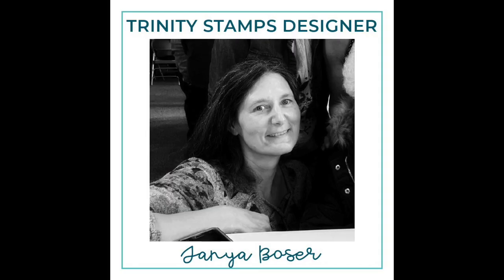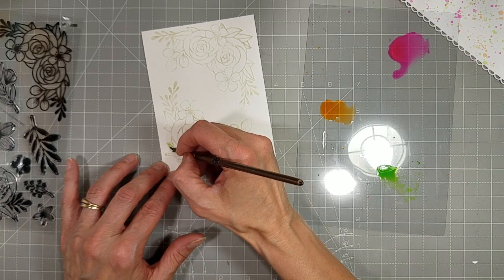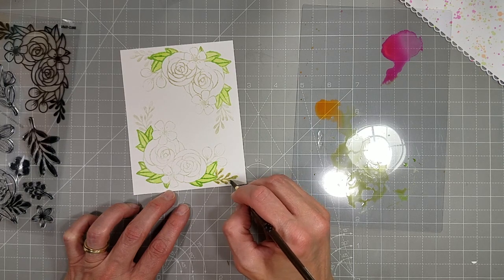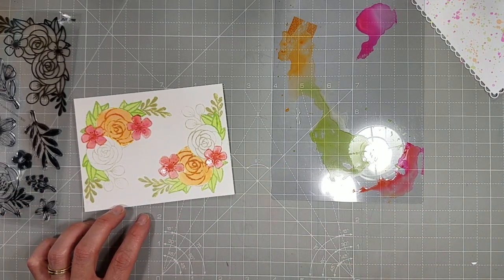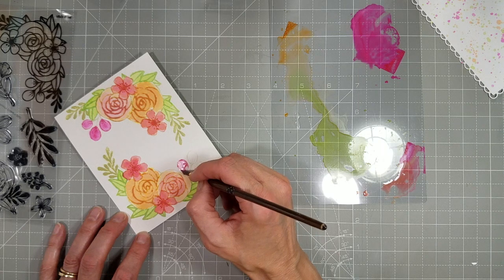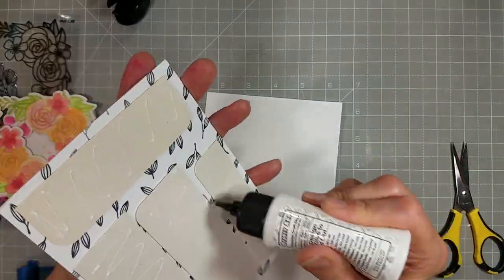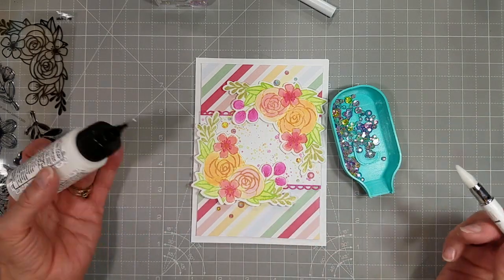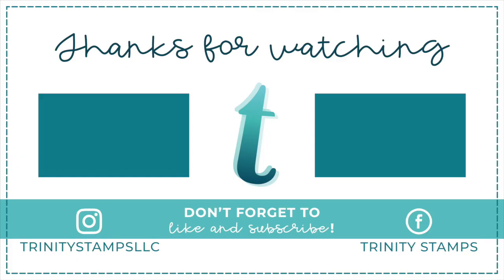Summer Blooms Kit Release/No-Line Watercolor with Trinity Stamps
Check out the New Release Summer Blooms Kit, and do some no-line watercoloring with the kit contents!

We will also be offering a discount on the stamp and die, First Bloom, which coordinates with Summer Blooms. If purchased with the kit the customer will receive the First Bloom Stamp and Die at 20% off from the regular retail price. (all three items must be added to the cart)

This project was created by Creative Team Member:
Supplies used for this project: Tanya Boser
——— S U P P L I E S ———
• (1) Summer Blooms - Floral Papercrafting Kit – Trinity Stamps

• (1) Big Celebrate Cut & Foil Die Set – Trinity Stamps

• (1) Dainty Scallop Edge Mini Slimline Die Set – Trinity Stamps